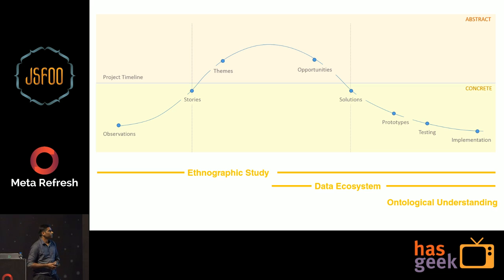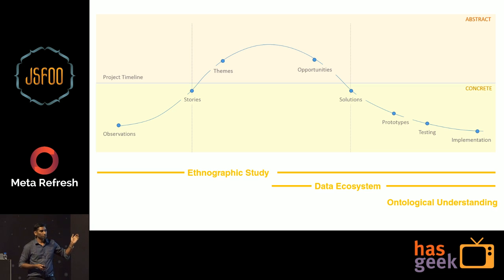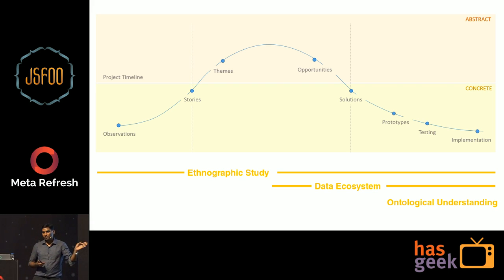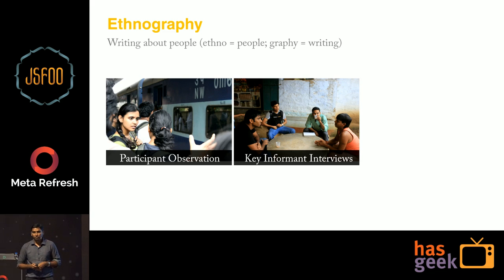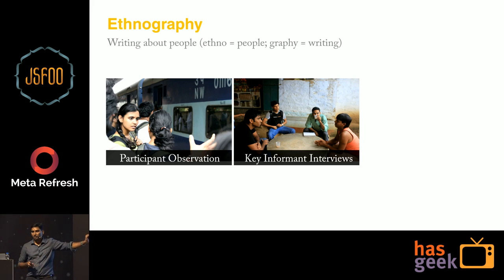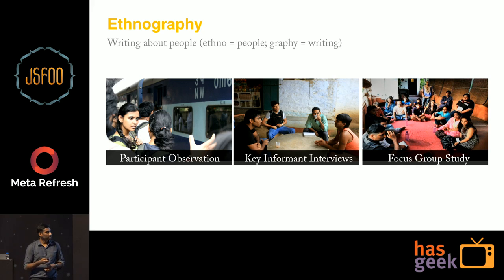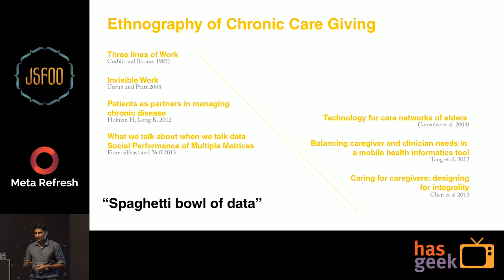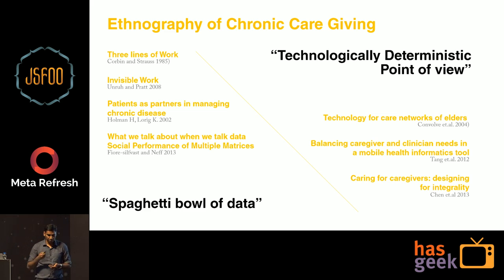Jyotirmaya Mahapatra, Xerox - User Knowledge Generation: Ethnography & Data Analytics Crossovers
The presentation attempts to offer a method to consistently monitor and capture a data eco-system in the everyday of a patient-caregiver relationship. The talk offers an account of the capture and intermeshing of different types and quality of data sources and their gainful deflection into a methodological protocol for ethnographic engagements. We call this the ‘360° feedback’ ethnography and elaborate its underlying methodological process in this presentation. Building on the live feedback obtained from various stakeholder activities in a care ecosystem, we propose how a 360° feedback can enrich regenerative knowledge. The talk presents an ethnographic case study conducted with 18 families with one or more patients having chronic illness followed by a pilot using a wearable, that led to the design of a Caregiving Data Ontology for personalised care recommendation.